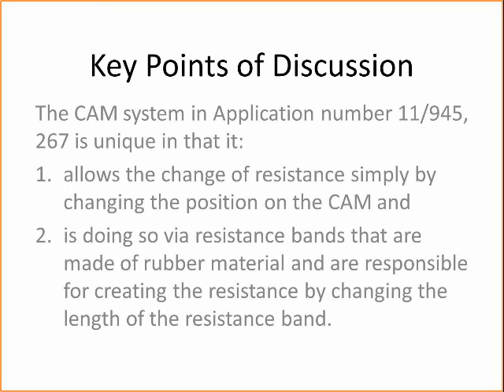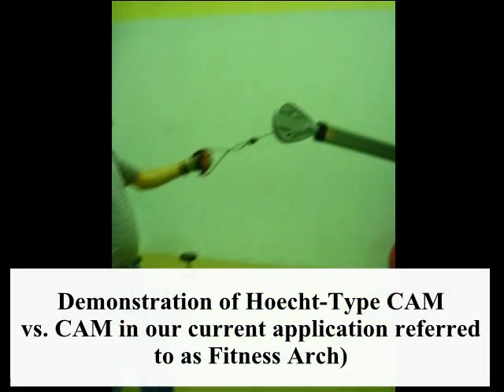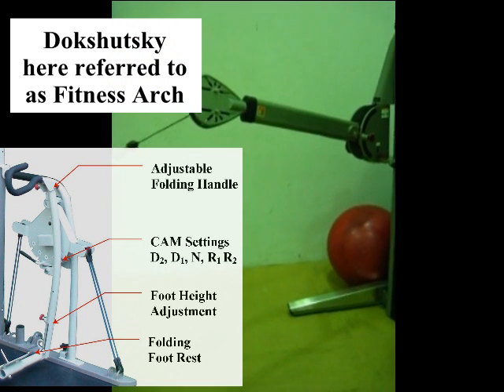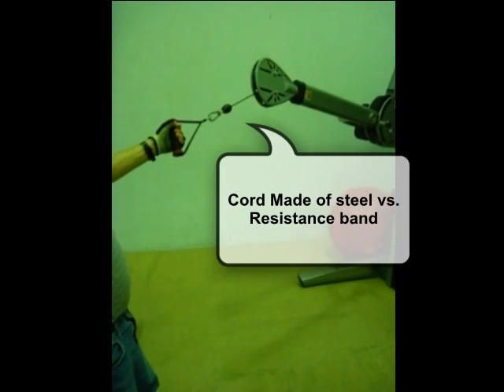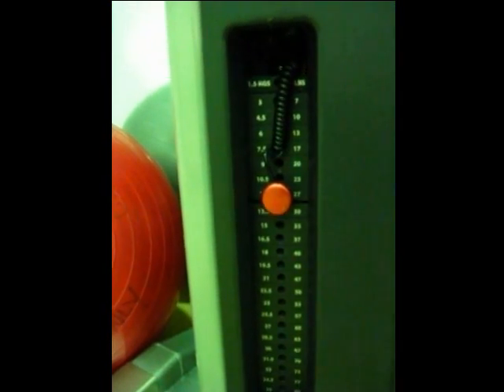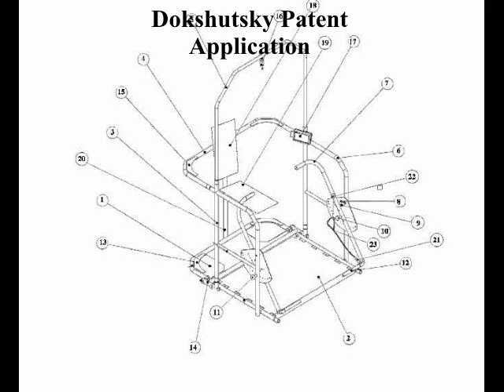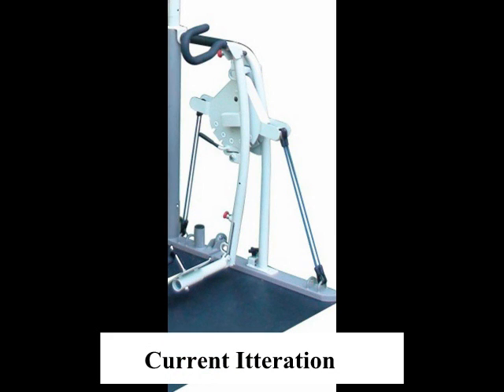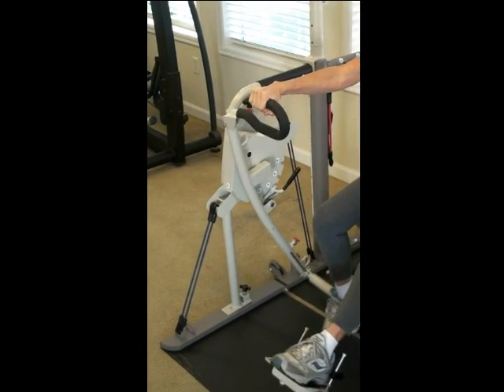Discussion of the Office Action 12-01-10.avi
Hello Ms Ganesan, thank you for this opportunity to speak to you regarding the patent number 11/945,267.  Having read your Final Response to our action filed on September 1st, 2010, I believe that a few key distinctions regarding the claims in our application require further clarification. While I expect we will discuss these in detail on the phone,  I believe that in this video you will be able to see a clear and patent worthy distinctions between our claims and the ones you site from Hoecht and Tanner.